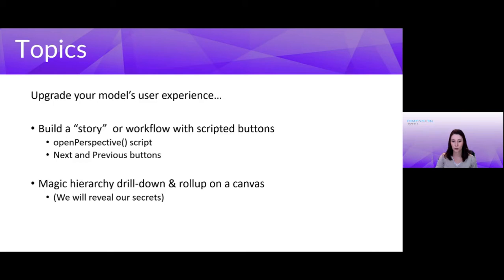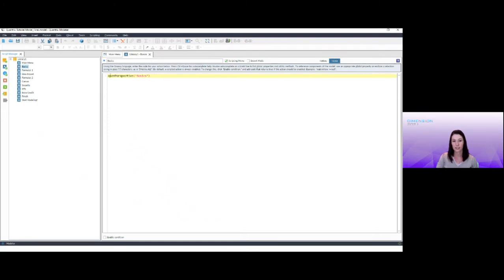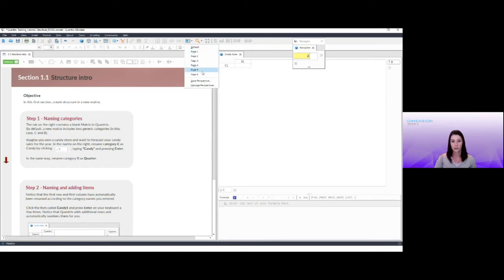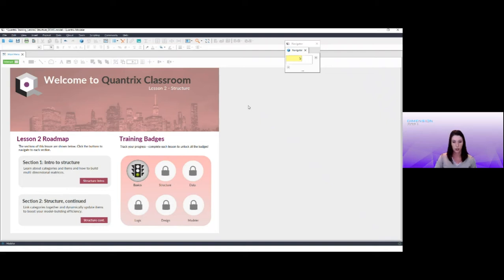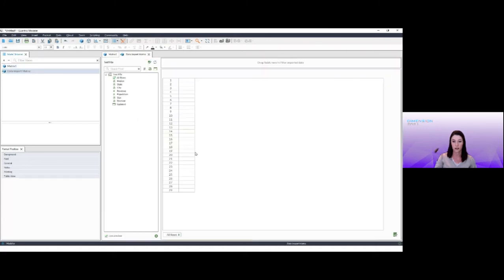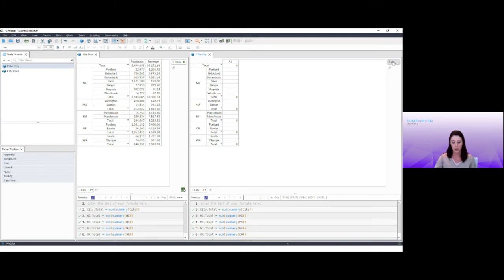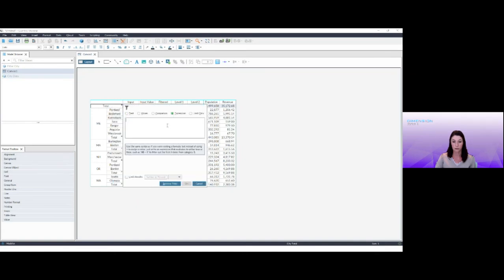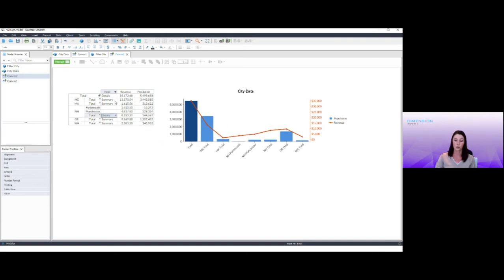Quantrix Dimension 21: Modeling Tips and Tricks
Dimension 21: Quantrix Modeling Tips and Tricks

Presented by Lyndsey Weber